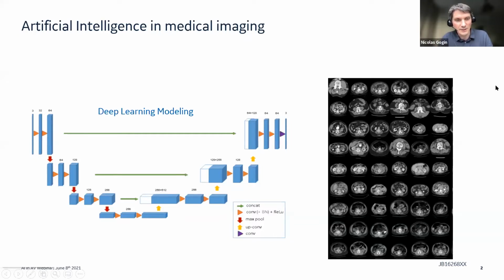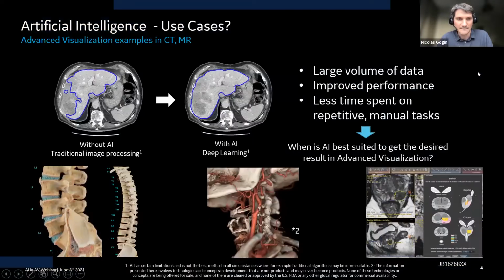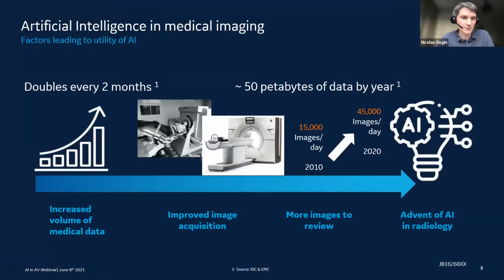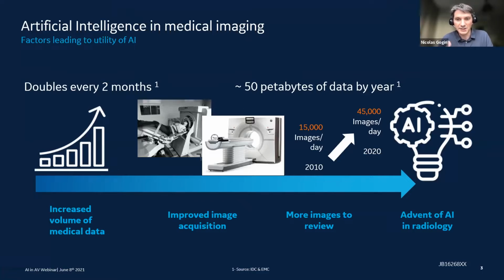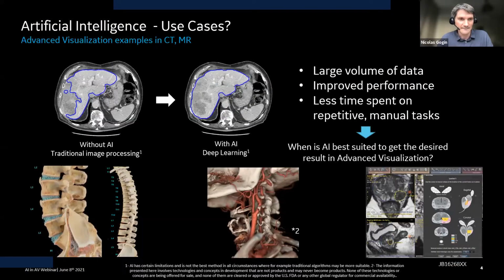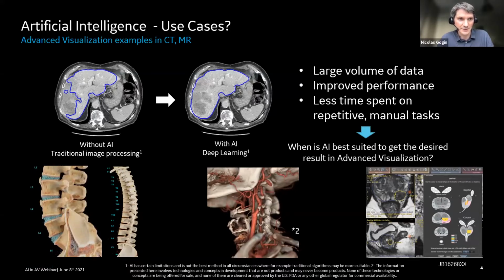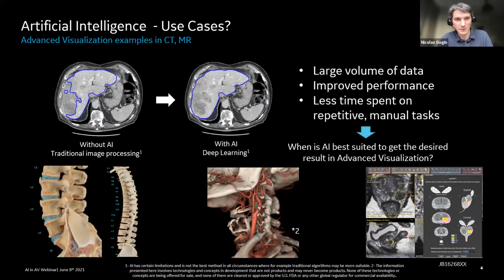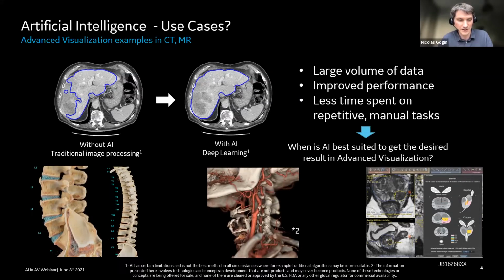Artificial Intelligence in Advanced Visualization Webinar 06/21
As clinicians, you may wonder when and where artificial intelligence (AI) is most applicable to your practice, especially when considering what AI tools can support your radiologist’s reading workflow and time. Does AI do its role best when it’s unseen, or when it’s used to supplement existing activities being clearly differentiated from radiologist activities?

On the other hand, what do the designers of Advanced Visualization solutions consider when weighing the benefits of using AI? It is like using a sledgehammer to kill a fly, or is AI completely unnecessary?

With a multitude of AI enabled advanced visualization companies with specific focus areas, there is now a need for 3rd party providers to consolidate and curate the AI offerings to understand the depth, impact, and governance of the providers.

Watch our panel discussion that melds the minds of designers, clinicians, and 3rd party AI providers to get a full spectrum of the considerations and issues at hand for what makes the most sense in the post processing world.